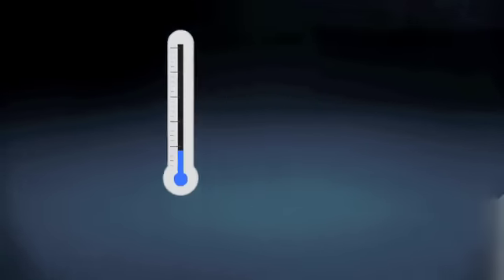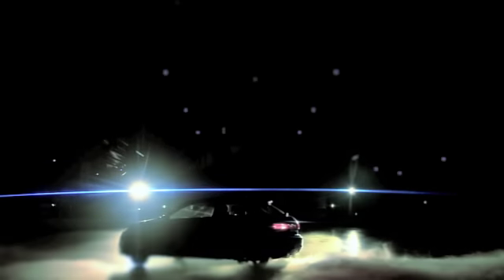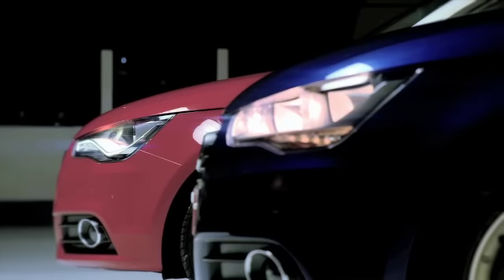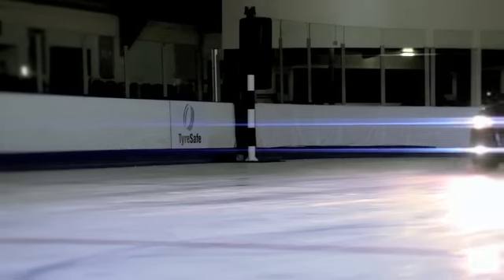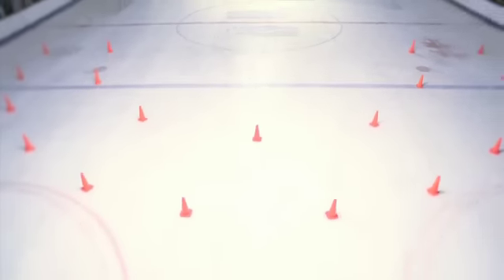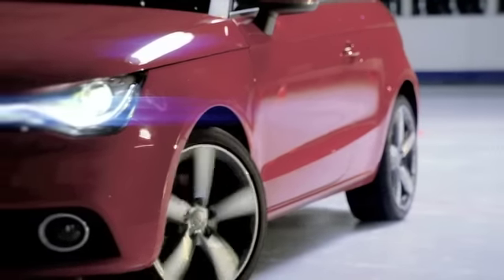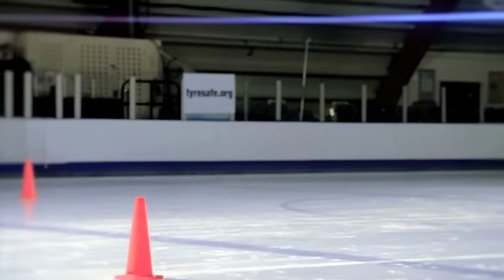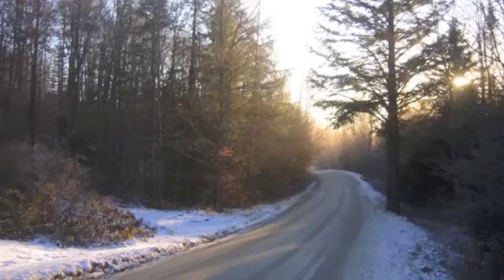Winter Tyre demonstration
Winter vs summer tyre demonstration.
These simple test clearly show the safety benefits of using winter tyres in lower temperatures.